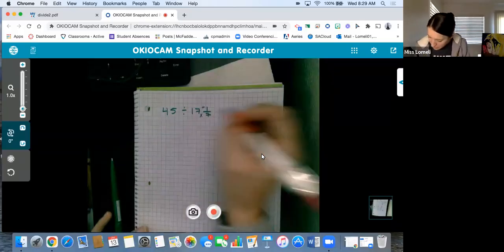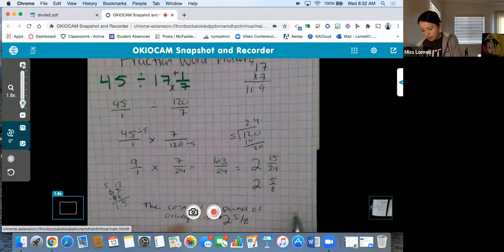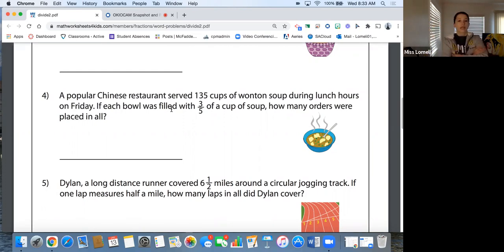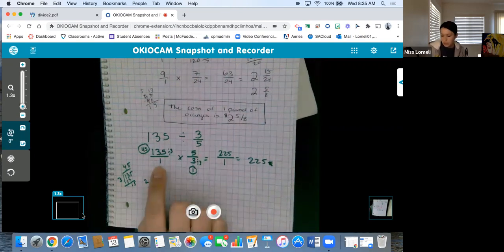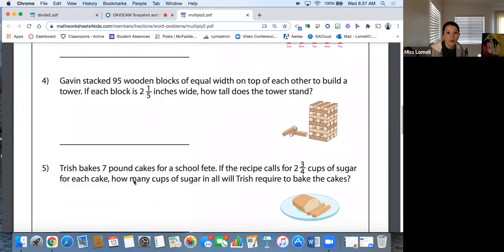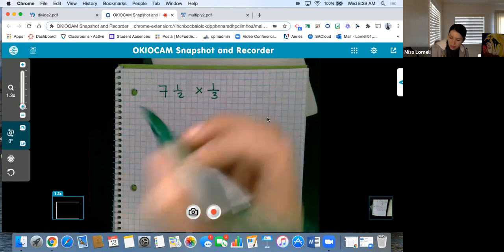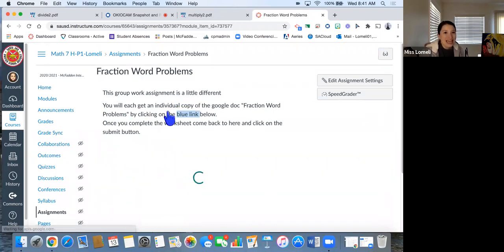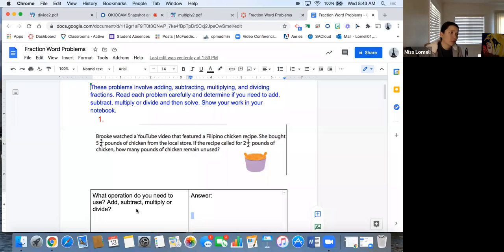Per 1 Word Problems